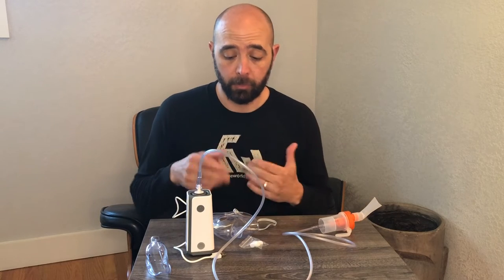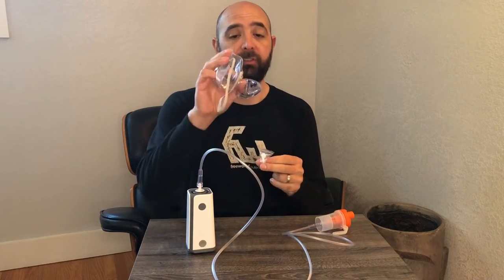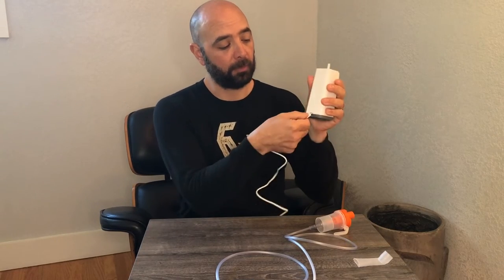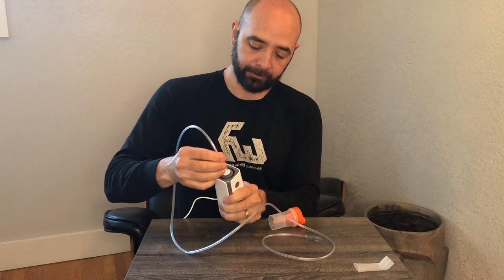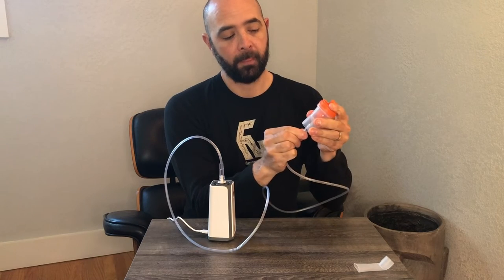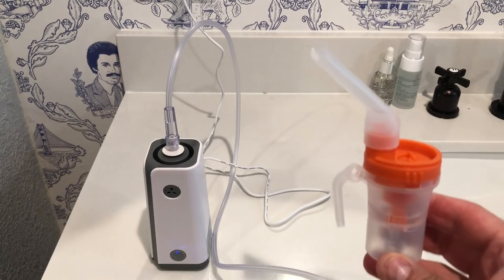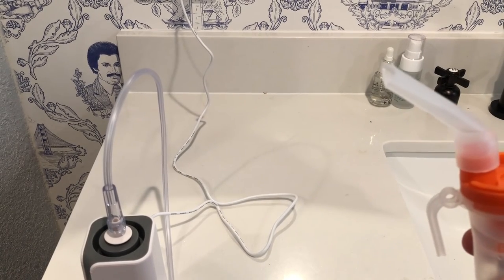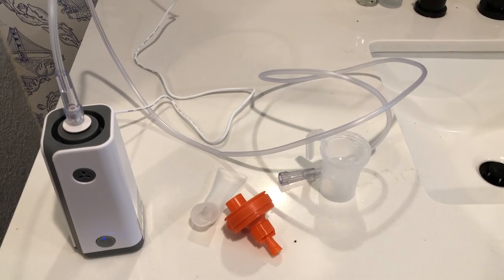Review of Super Nebulizer, Quickly Release of 80% Micron Portable Nebulizer